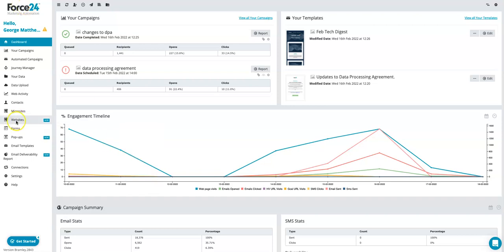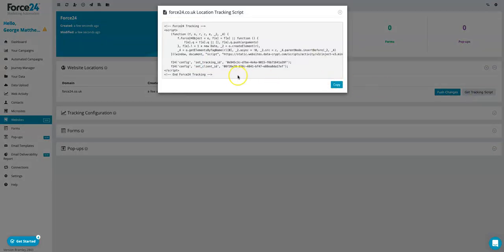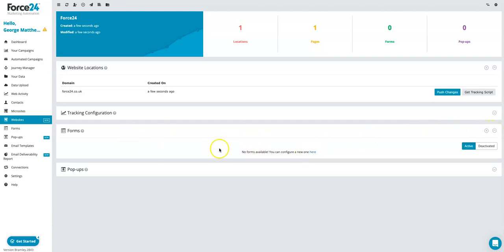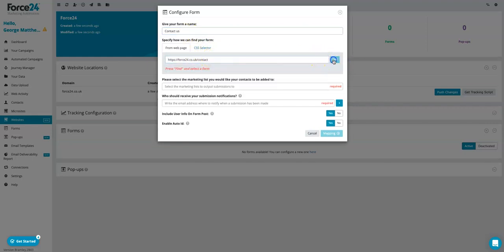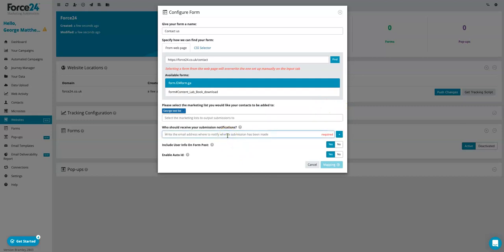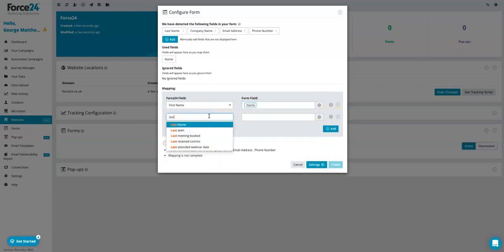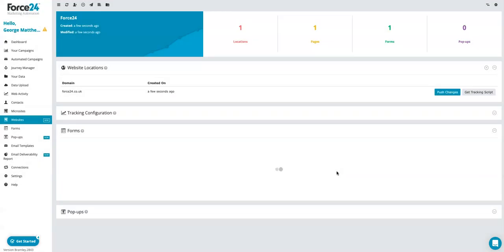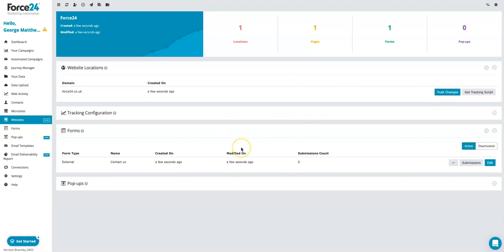Force24 - How to unlock tracking scripts for forms tracking.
Follow this step-by-step tutorial to unlock the Force24 tracking script to enable website form tracking. You'll need to complete these steps to activate Force24 Pop-ups forms or any other form submissions on your website. We're happy to help and guide you through.